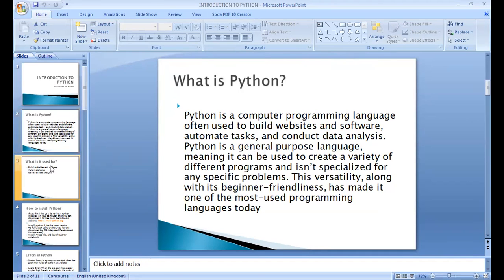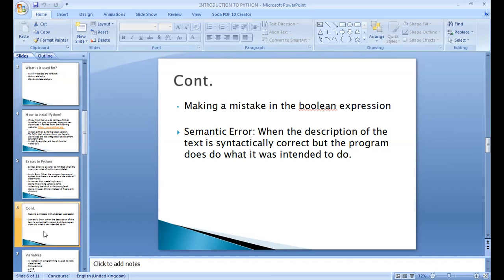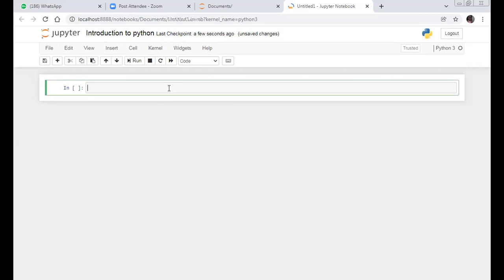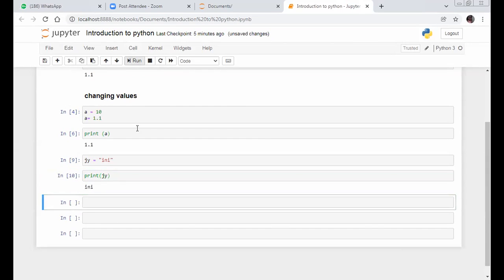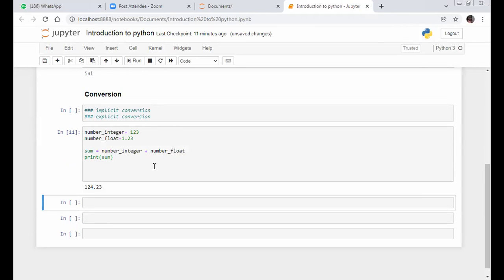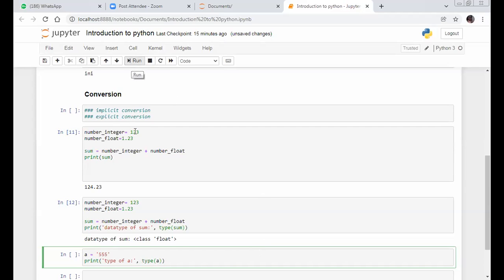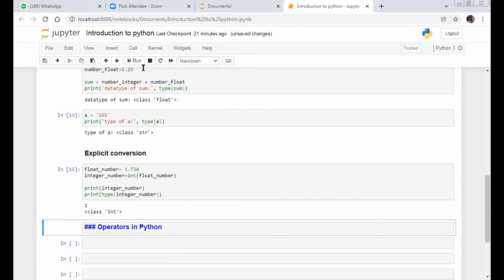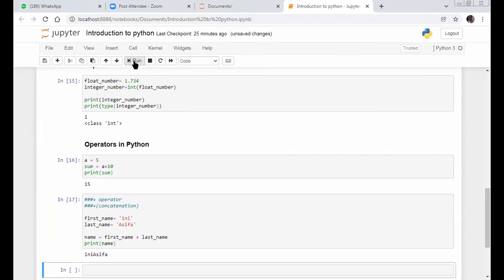INTRODUCTION TO PYTHON (Ini Asifa)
This video is part of our series in Data Science Study. Introduction to Python is taken by Ms. Inimfon Asifa